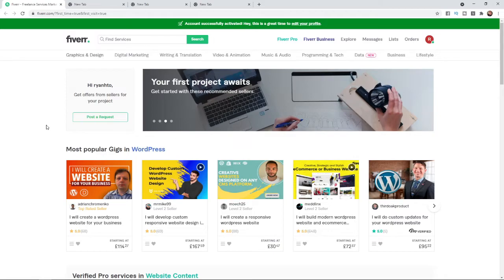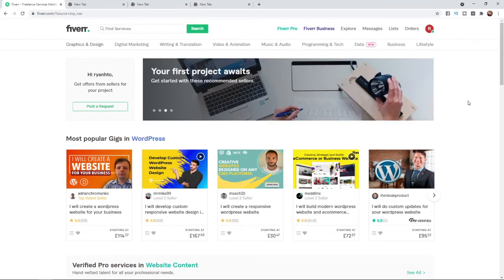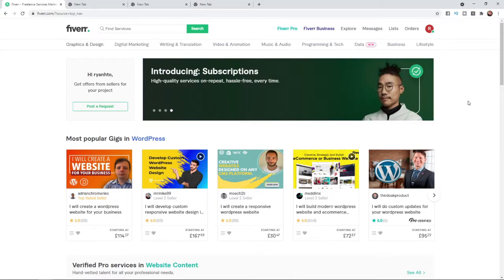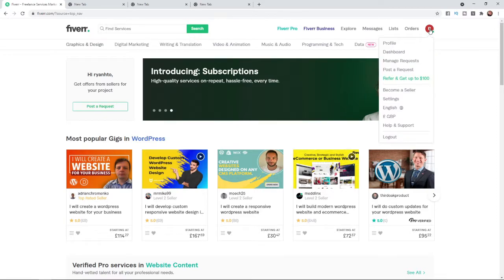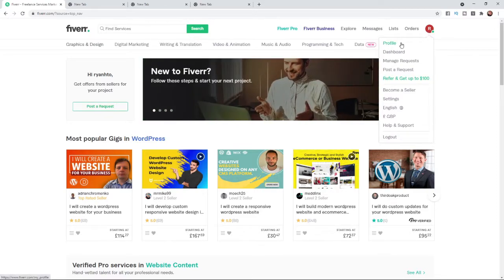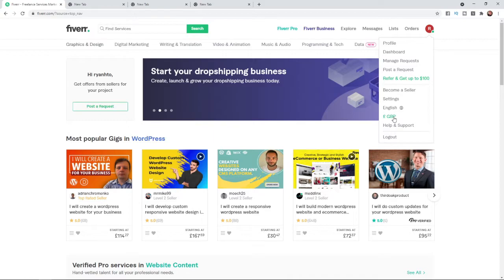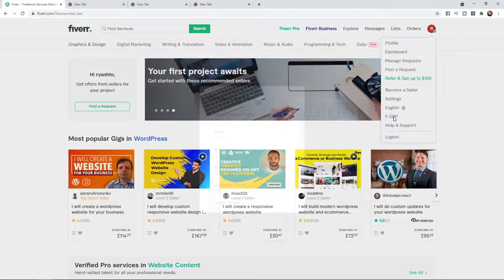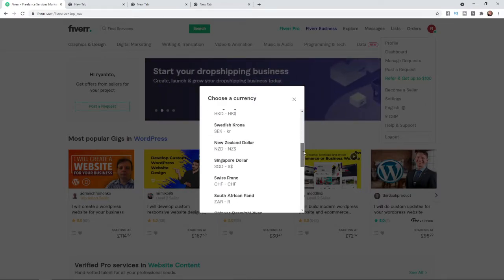How to Change Currency on Fiverr